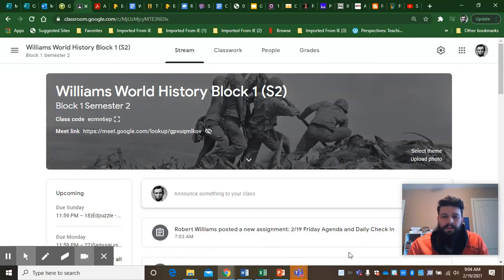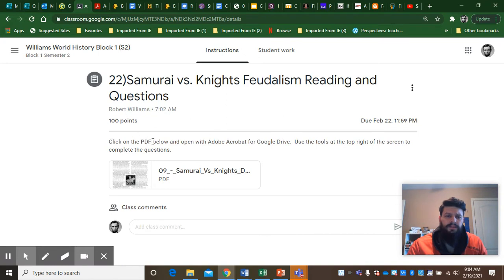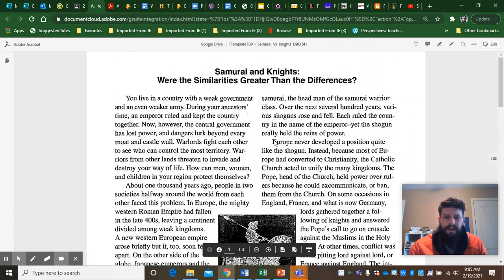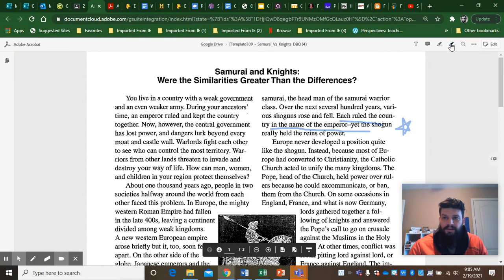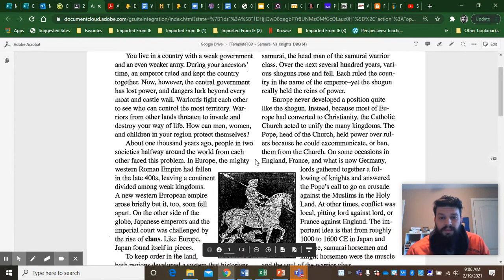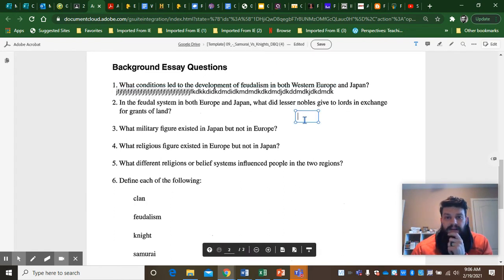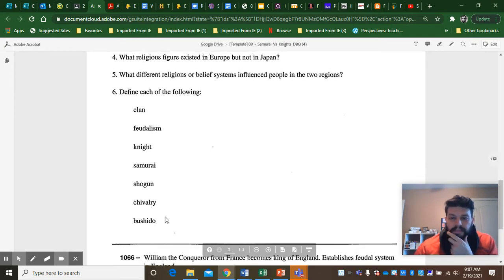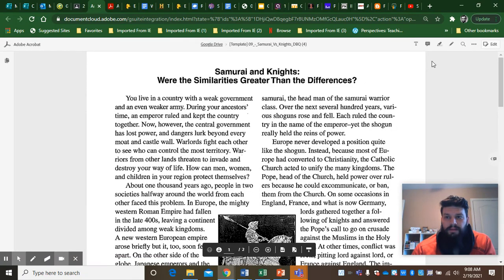Samurai vs. Knights PDF reading and questions directions